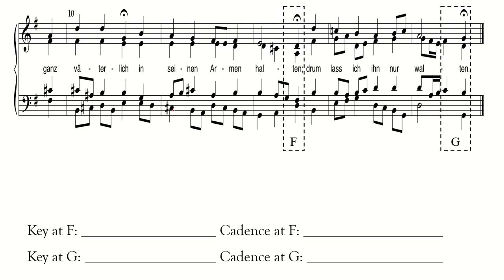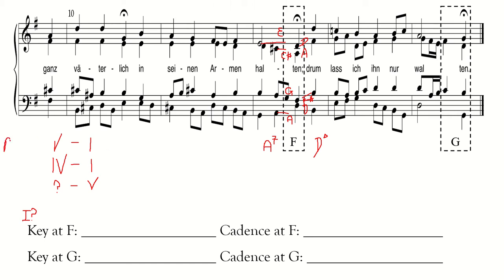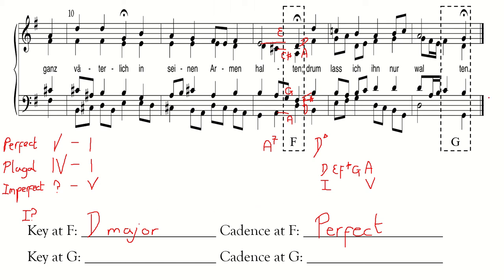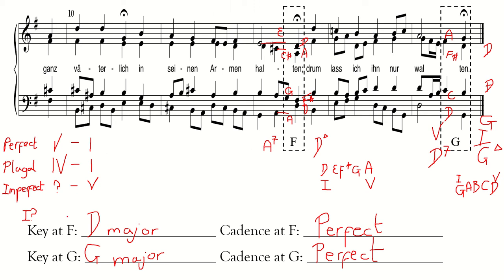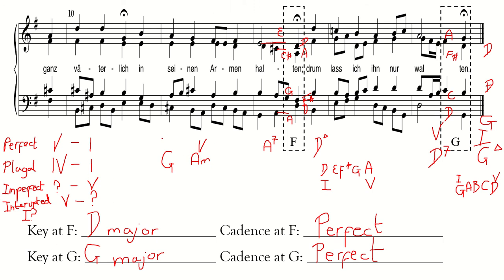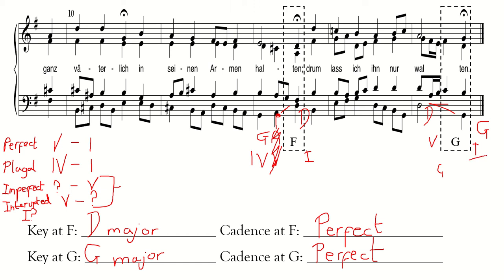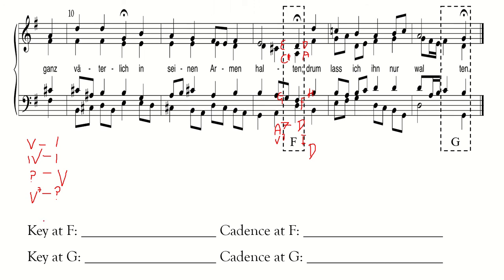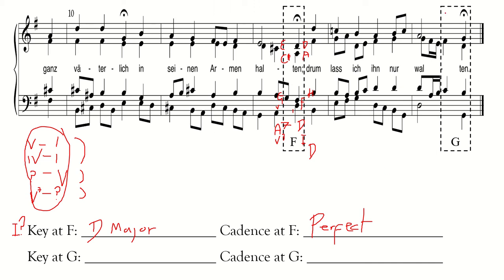Theory Paper - Question 5 (Part B: Keys and Cadences)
This video looks at working out the key and cadence at certain points in a chorale. There are four cadences that show up a great deal in Bach chorales:
 - Perfect Cadence  V - I
 - Plagal Cadence IV - I
 - Imperfect Cadence ? - V
 - Interrupted Cadence V - ?

The first stage is to work out what chords you have like in the previous question (eg: G7 to C major). Then work with the assumption that the later chord is one, and check if the chord above is either four or five above (eg: IV to I or V to I). If it is not (eg: Bb to C), then make the assumption that the later chord is V (eg: IV to V). This gives you the cadence.

To work out the key, you need to write what the I chord is. This is very easy if the cadence is plagal or perfect as you already have it (eg: G7 to C is V7 to I, thus C is I so the key is C). If not (eg: Bb to C is IV to V), then you need to keep going through the scale to work out what the I would be (eg: Bb to C is IV to V, C5 D6 E7 F1, F is the I, the key is F).

I wish you all the very best with your exam. Remember to bring a pen, pencil, a rubber, and a sharpener. Turn up early. Get plenty of rest. PRACTICE PRACTICE PRACTICE. And best wishes.

Elliot.